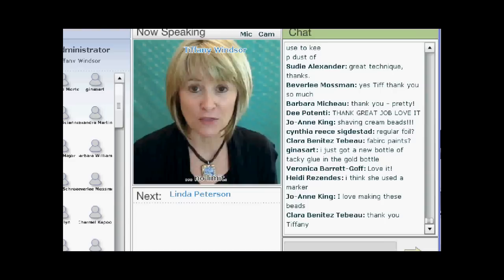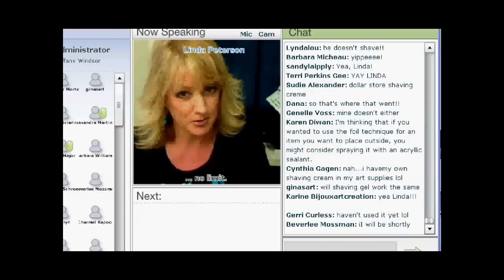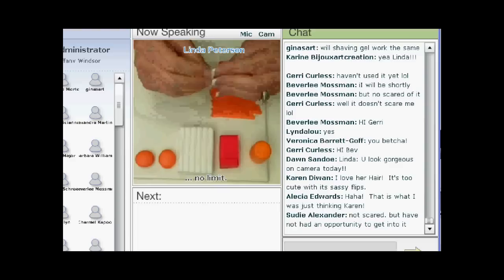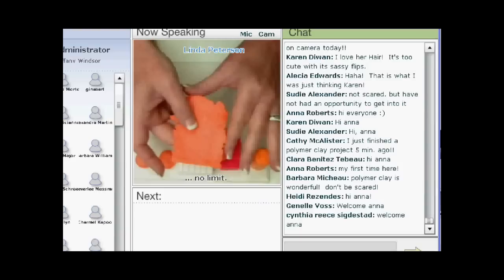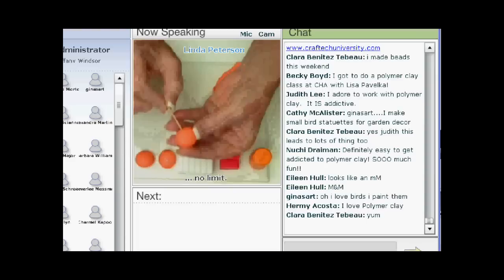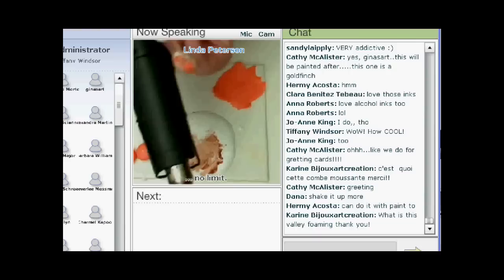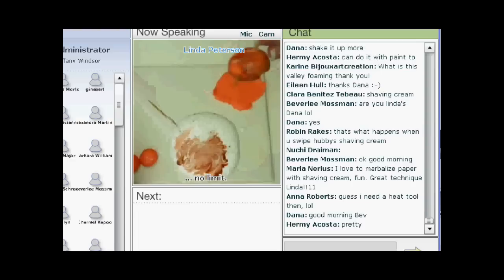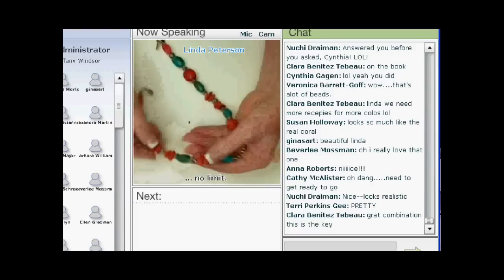Cool2Craft - Linda Peterson - Shaving Cream Polymer Clay Beads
Cool2Craft LIVE interactive webTV show - Clip from Monday May 10, 2010 - Linda Peteson shares the technique of coloring polymer clay beads with alcohol inks and shaving cream. Tune in LIVE on Mondays to watch our complete shows. to learn more!